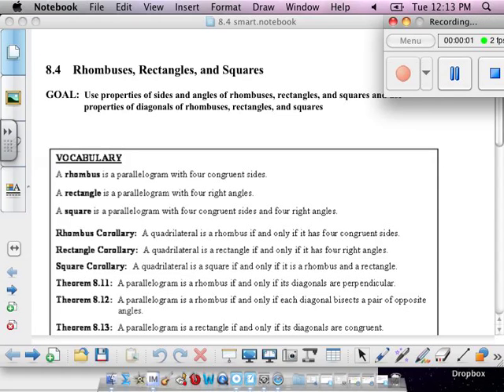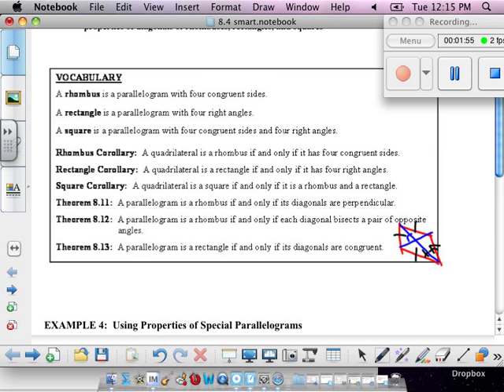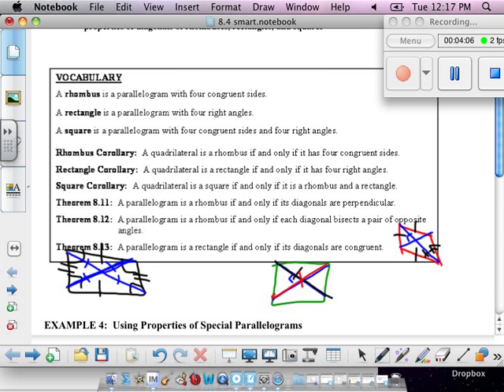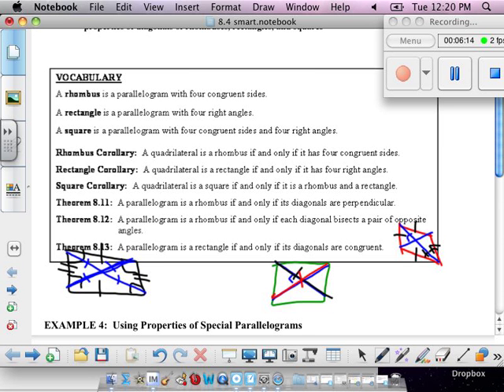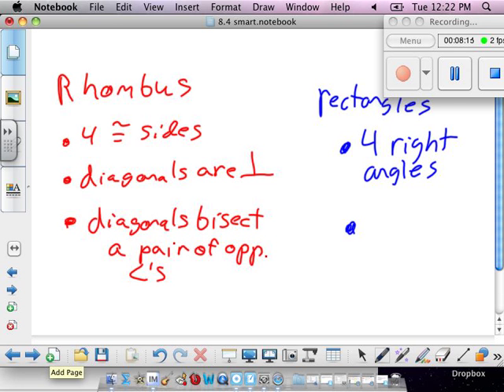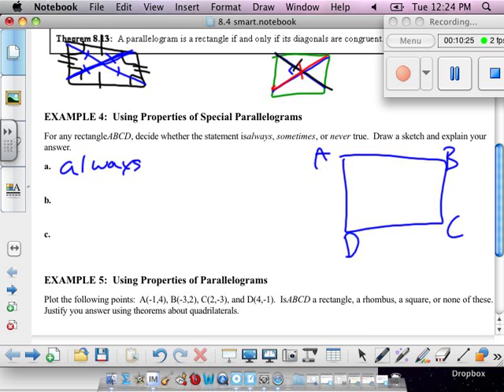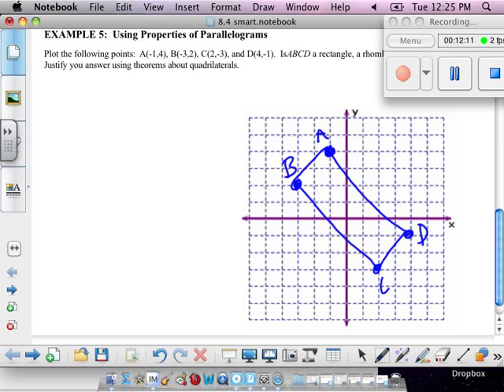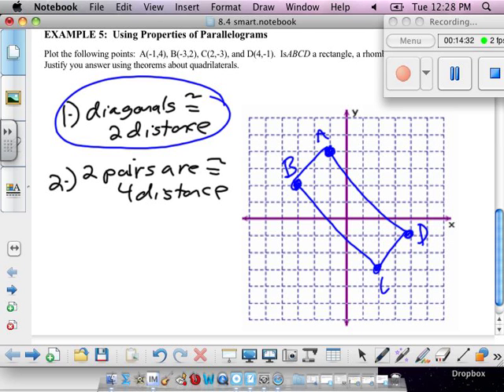8.4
rectangle rhombus